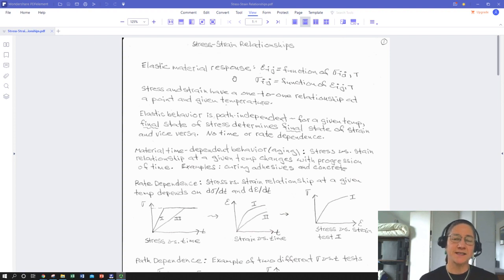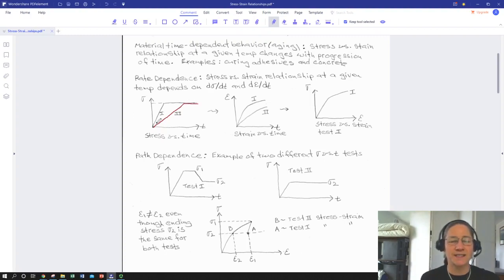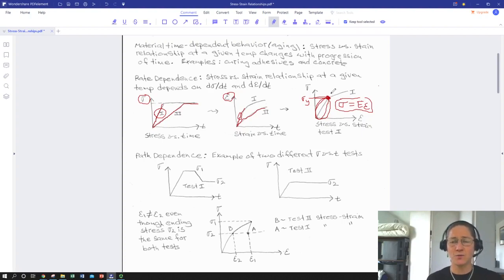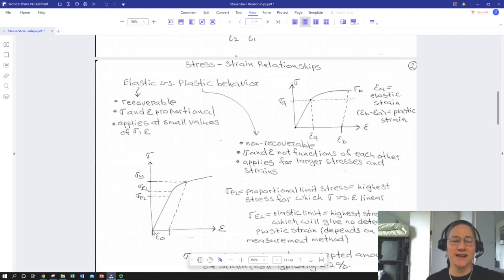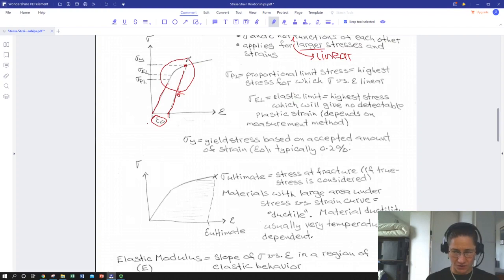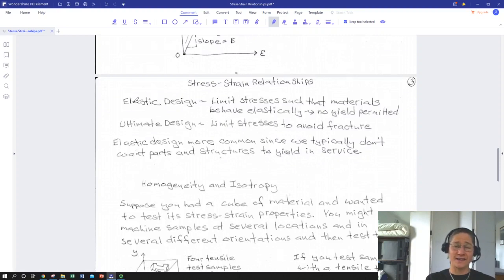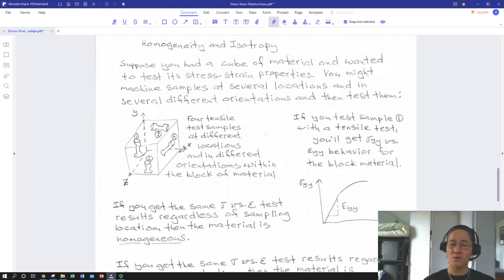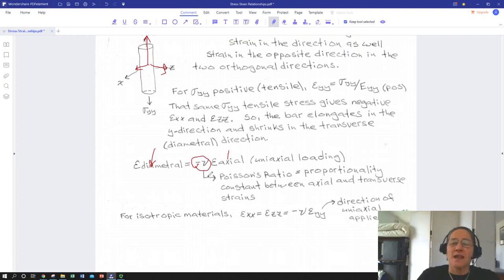Stress Strain Relationships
Qualitative stress-strain relationships for materials including elastic vs. plastic regions, definition of modulus and yield strength.